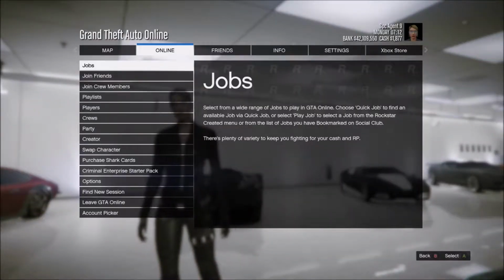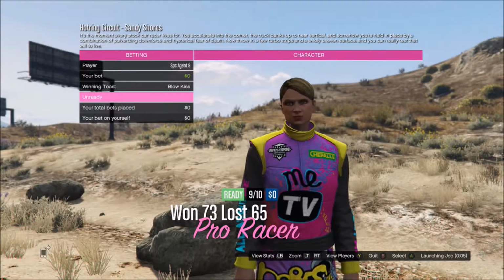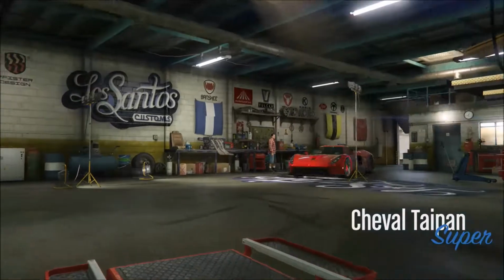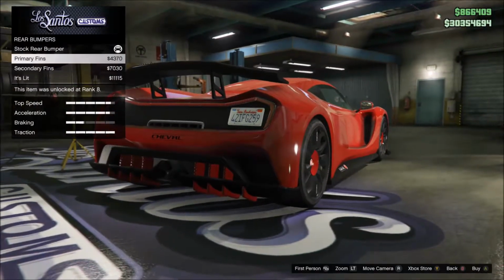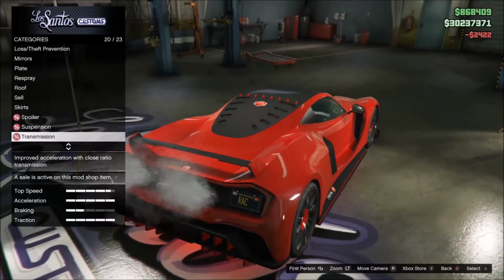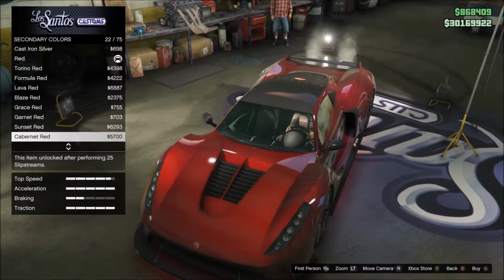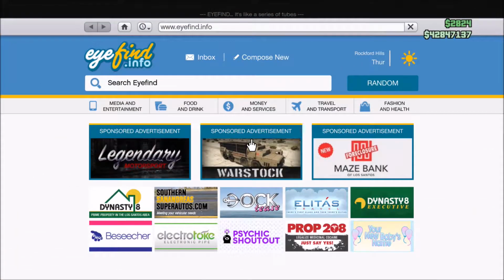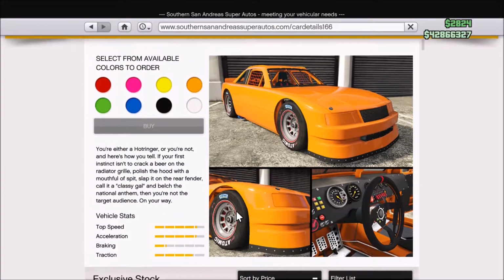GTA Online: Hotring DLC Review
The LSPD SIU reviews the new Hotring DLC in GTA online.

The LSPD SIU plays on XBox One